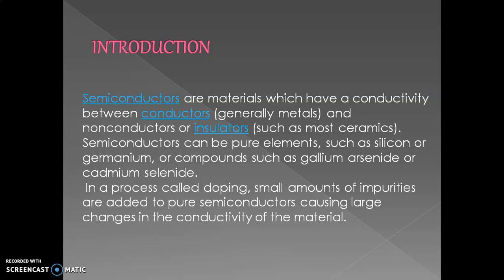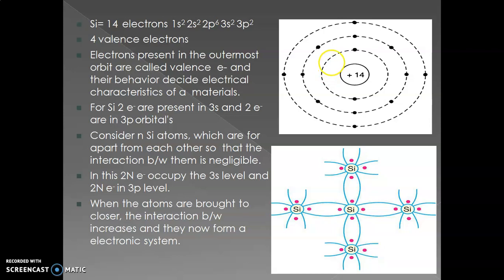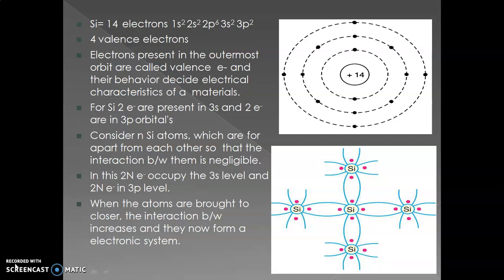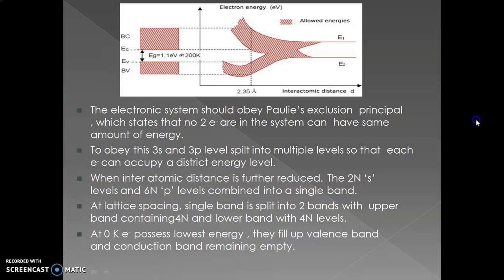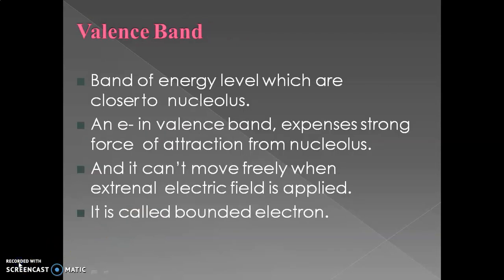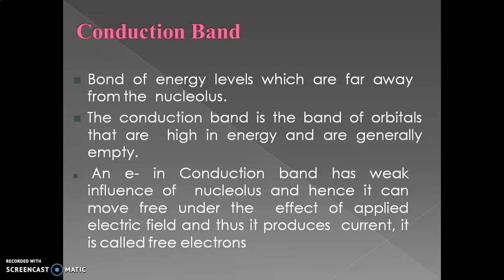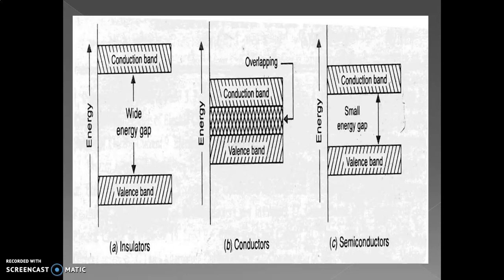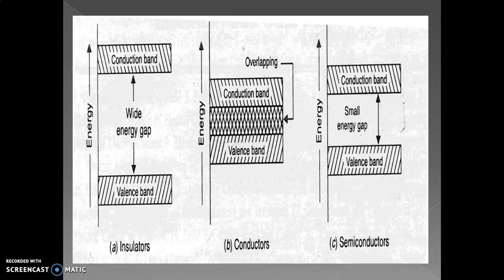Theory of Semiconductor Physics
You will learn about the fundamentals of Solid State Physics